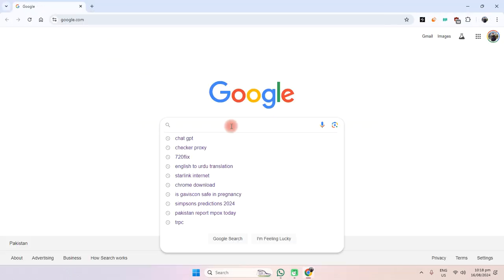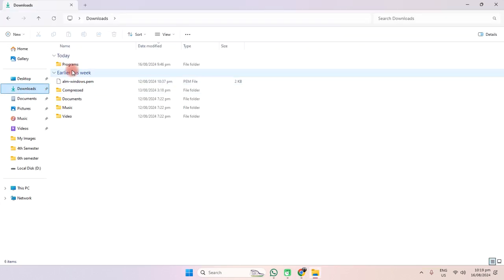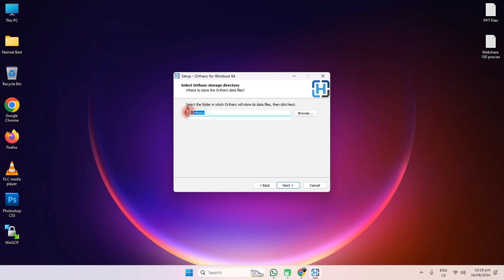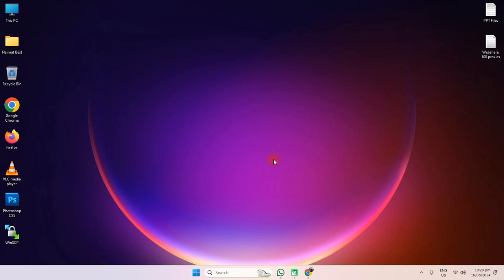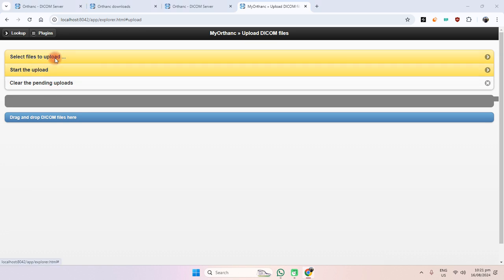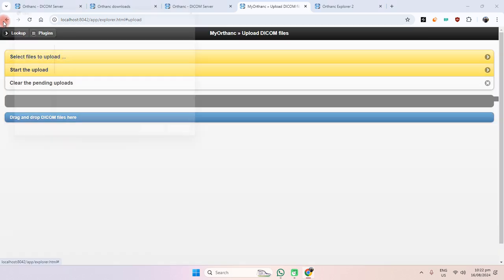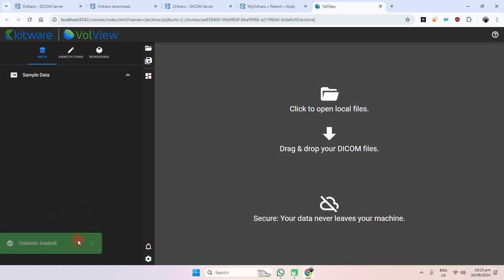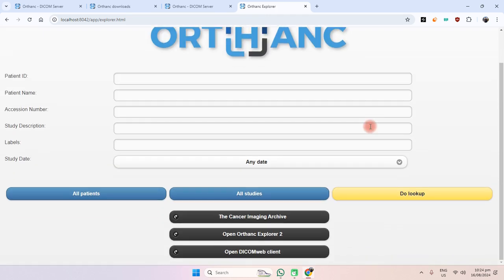How to Install Orthanc PACS on Windows | Complete Step-by-Step Guide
Welcome to our comprehensive guide on installing Orthanc PACS (Picture Archiving and Communication System) on a Windows system! In this video, we'll walk you through each step of the installation process to ensure you have a fully operational PACS system for managing your medical images.

🔹 In This Video:

Introduction: Brief overview of Orthanc PACS and its benefits.
Pre-requisites: What you need before starting (software, system requirements, etc.).
Step-by-Step Installation: Detailed instructions to install Orthanc PACS on Windows.

1. Downloading Orthanc
2. Configuring Orthanc settings
3. Running the installation
4. Verifying successful setup

* Basic Configuration: Tips on configuring Orthanc for optimal performance.
* Troubleshooting: Common issues and how to resolve them.
* Conclusion: Summary and next steps.

🔹 Why Watch?
Beginner-Friendly: Easy-to-follow instructions, even if you’re new to PACS systems.
Complete Guide: Covers all aspects from installation to initial configuration.
Support: Find answers to common questions and potential issues.

📂 Resources:
Download Orthanc
Orthanc Documentation
Join the Orthanc Community
Drop any questions or comments below – we’re here to help!